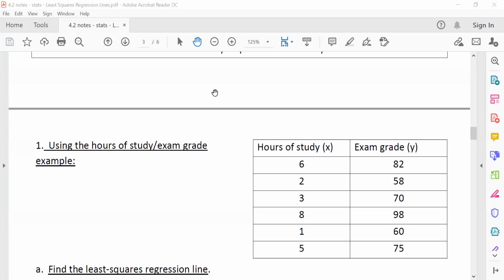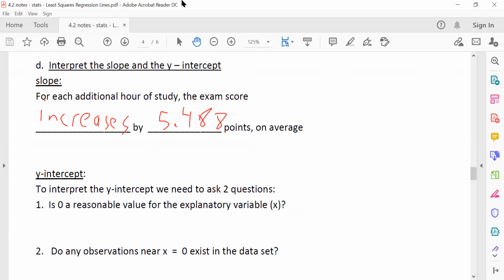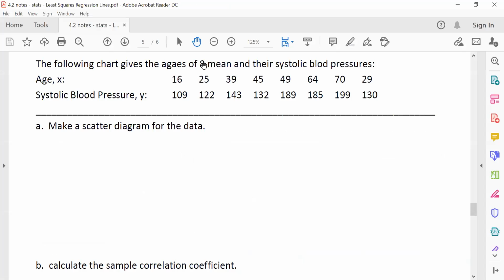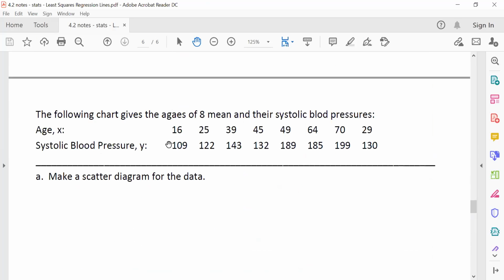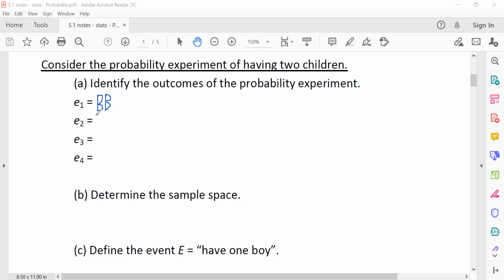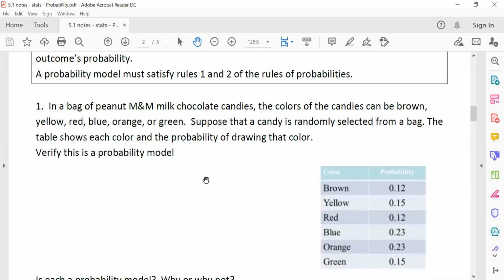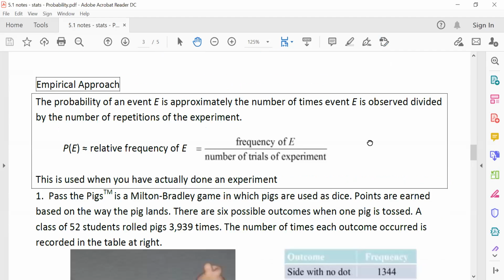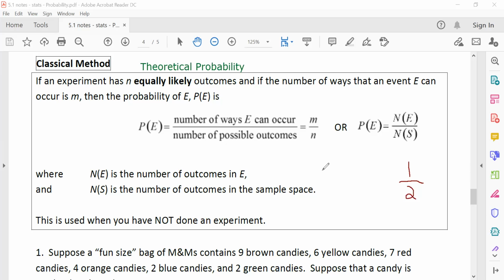Math 1342 - Oct 5 2020 - Sections 4.2 and 5.1